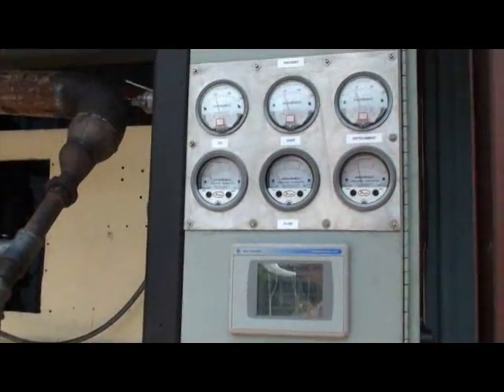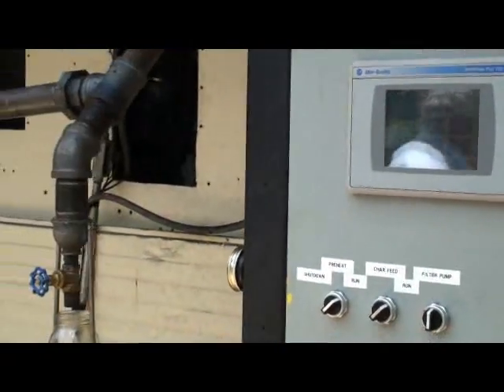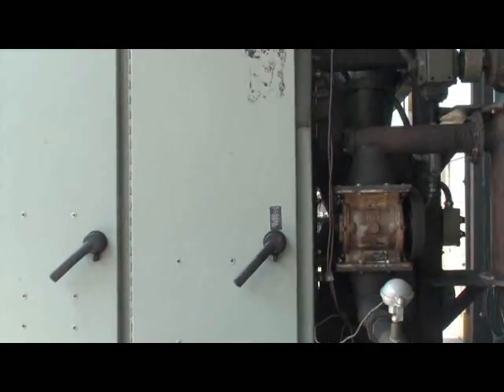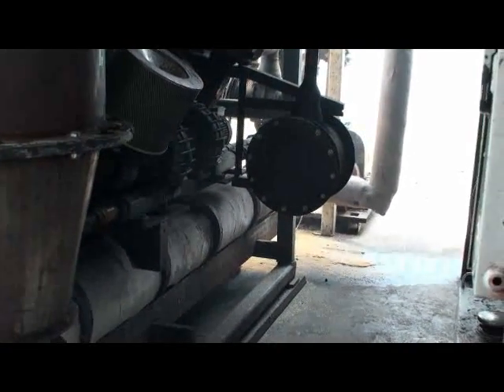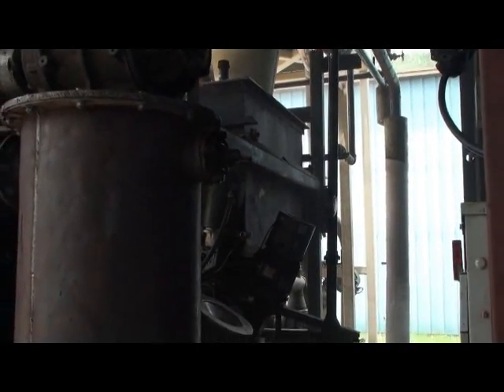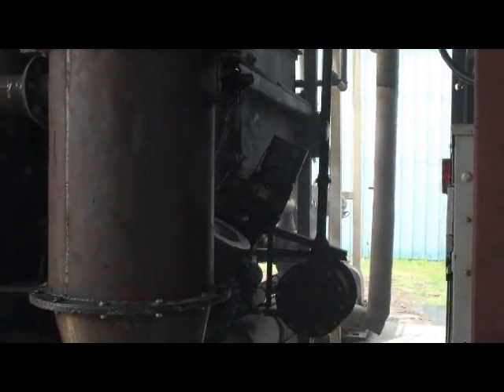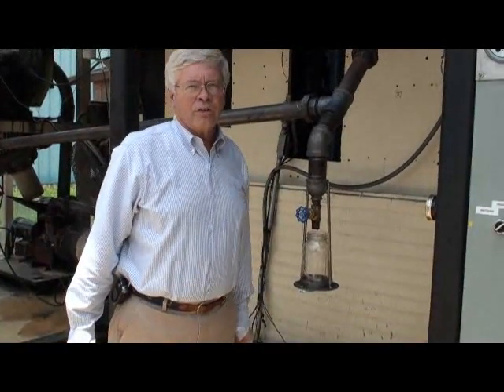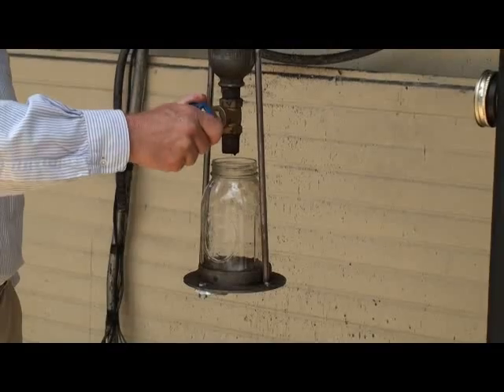MBOP June 09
Mobile Bio Oil Plant developed by John M. Tharpe Jr. of Albany Georgia.  Entrained fast pyrolysis reactor  offers small size but large automated output of 30 tons per day.